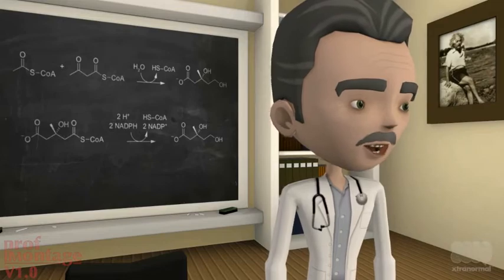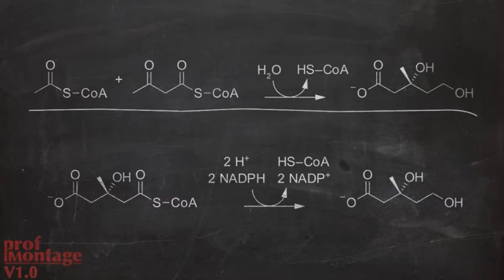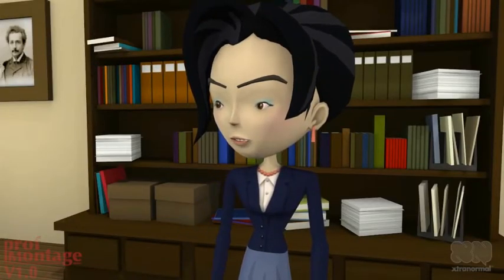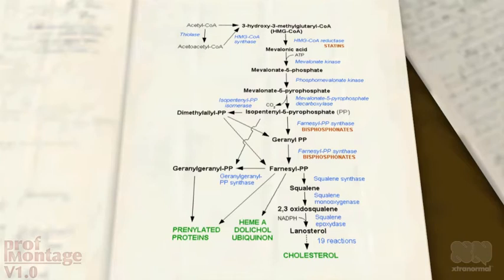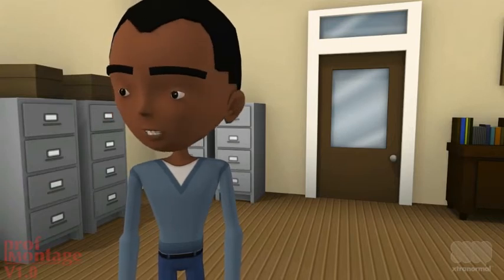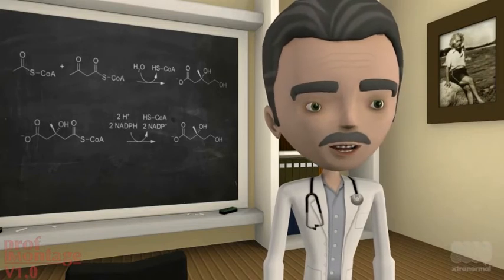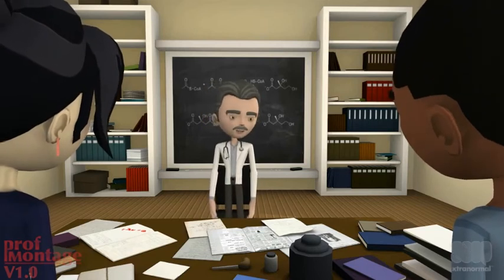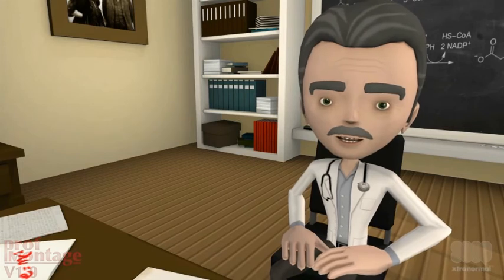Pleiotropic effects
Statins and the HMGCoA reductase pathway, beyond cholesterol. Maybe you missed chemistry at high school.